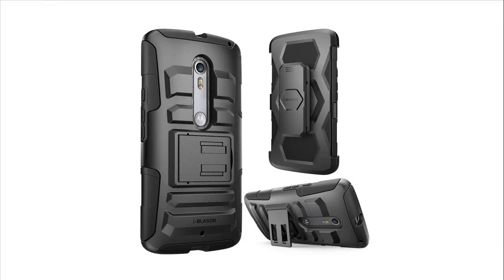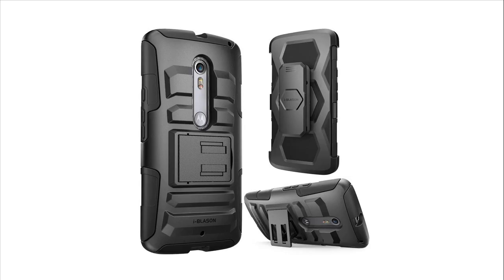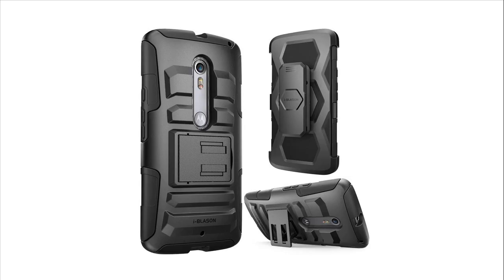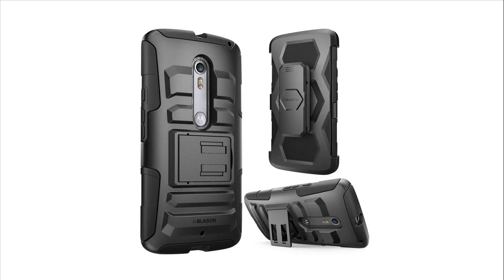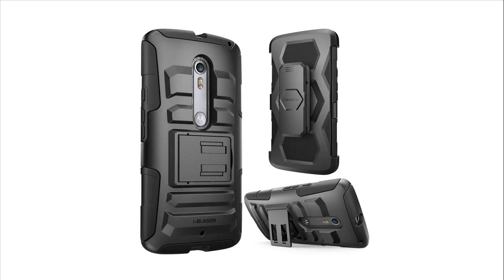polycarbonate and double-enforced Case for Moto X Play 2015